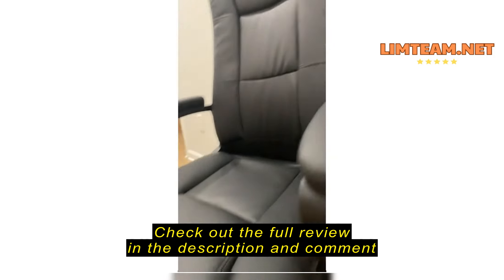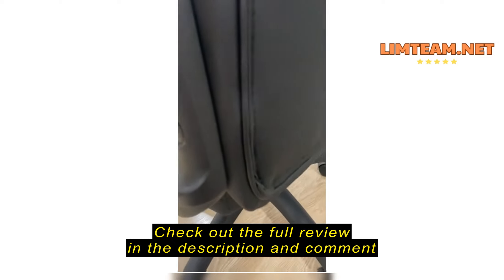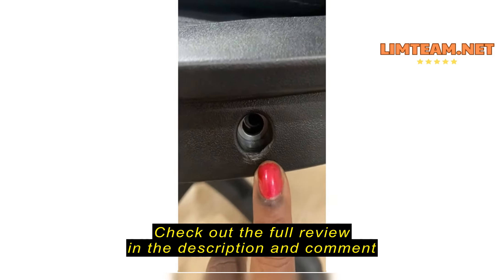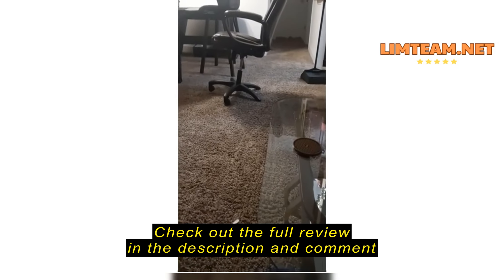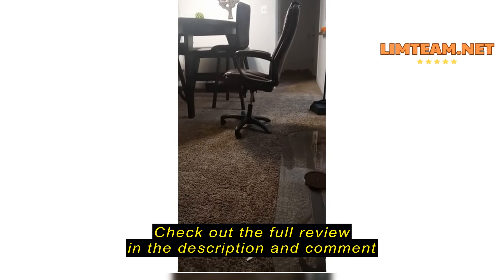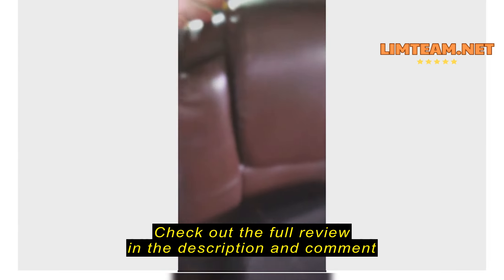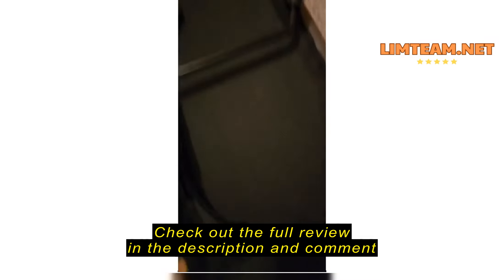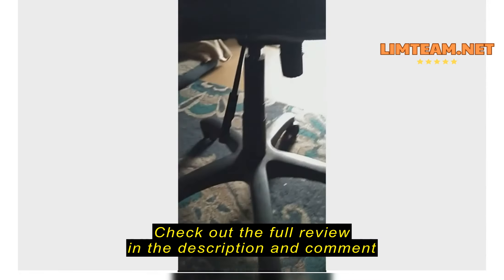Review OFIKA Home Office Chair, 400LBS Big and Tall Chair Heavy Duty Design, Ergonomic High Back Cus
OFIKA Home Office Chair, 400LBS Big and Tall Chair Heavy Duty Design, Ergonomic High Back Cushion Lumbar Back Support, Computer Desk Chair, Adjustable Executive Leather Chair with Armrest